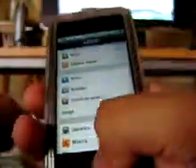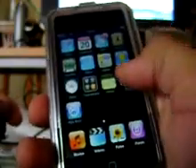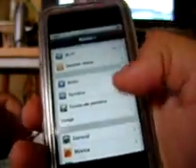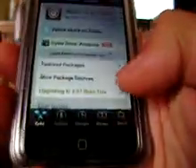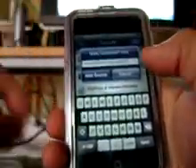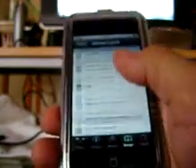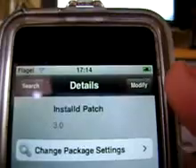How To Install Cracked Applications on Jailbroken 3.0 Firmware iPod Touch/iPhone - iPod Help!!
READ FIRST!!

After Adding The Source, Search and install this Package:
Installd Patch